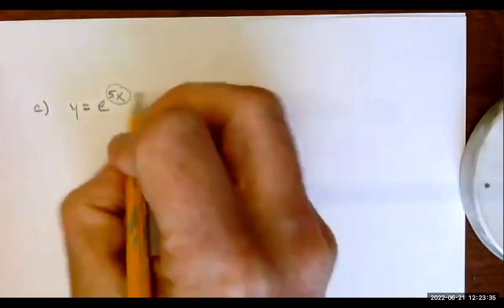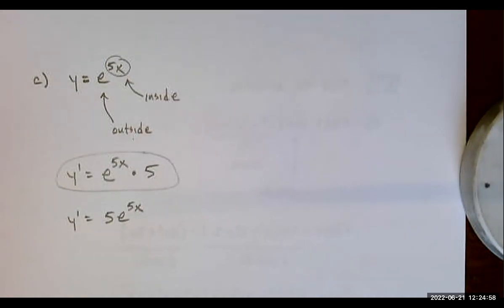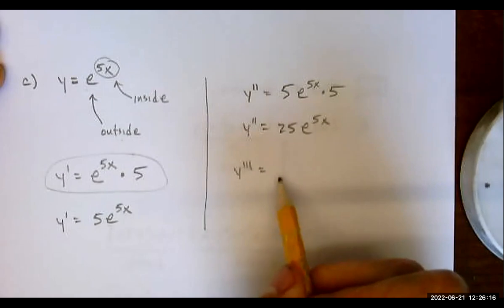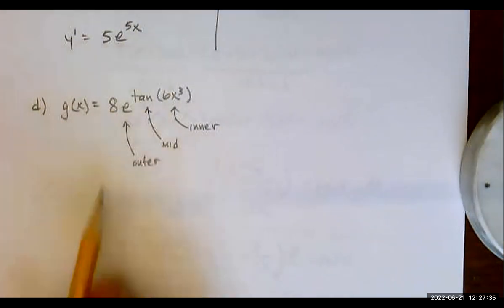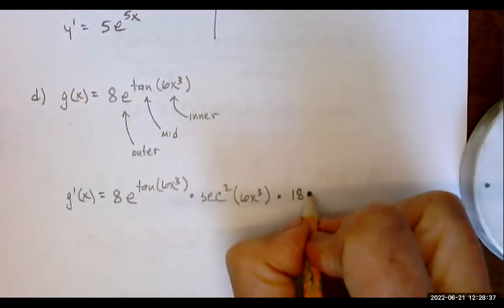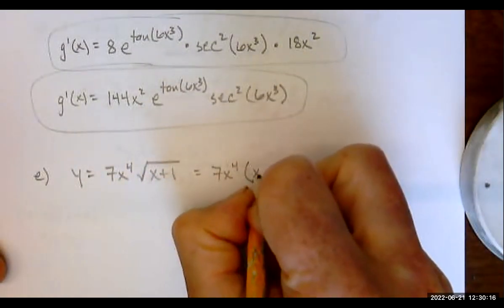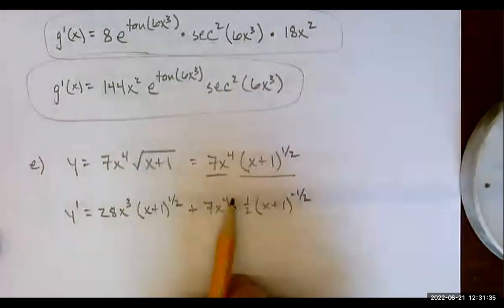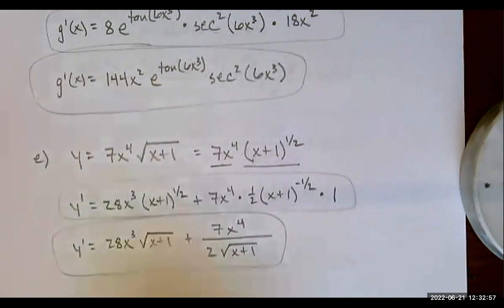150 - 3.4, part 2